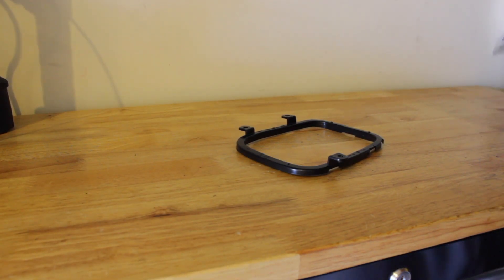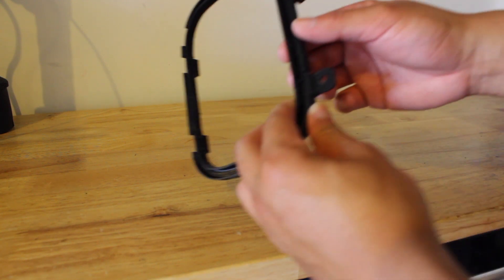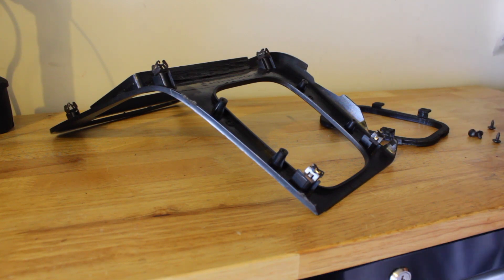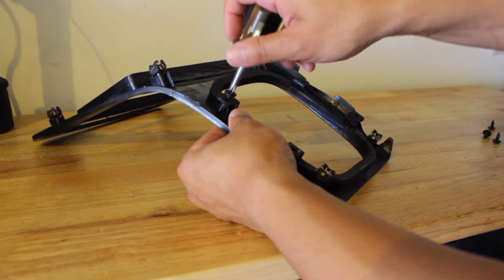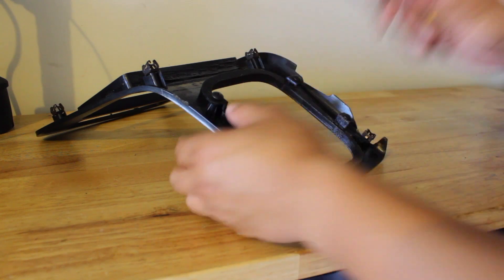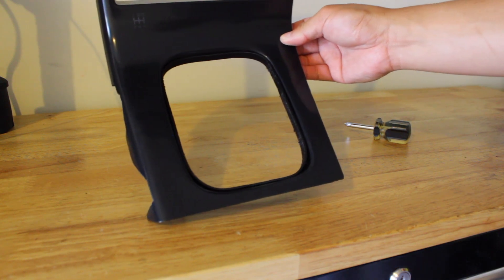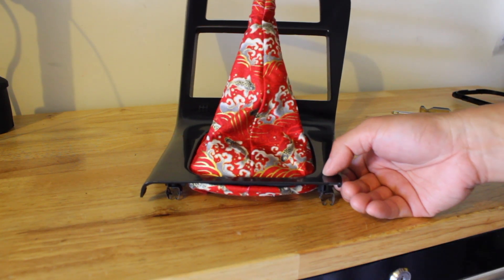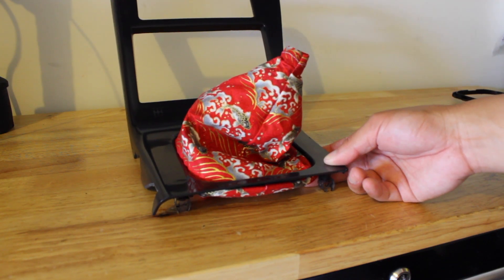Wrench-a-holics | SO-SBRR Install/Review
***Suge - Ghost Character and ドリフト Chump Character are TM and all associated artistic qualities belong to savageones, and use of this image as well as any other images is prohibited without owners consent***

Installing the SO-SBRR. Replacement Shift Boot Retainer Ring.

Kimengumi - Myspace [NCM]
T & Sugah Information: SoundCloud Facebook Twitter YouTube Ayve Information: Facebook Kimengumi Information